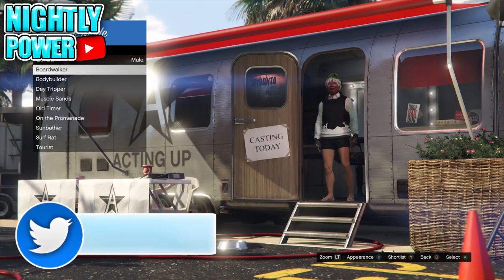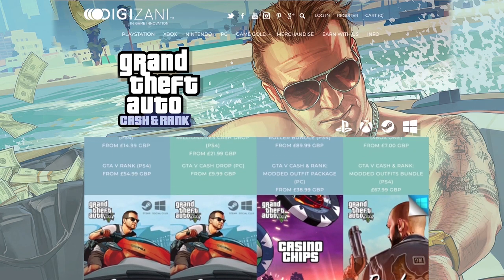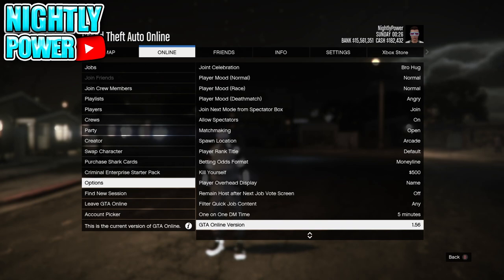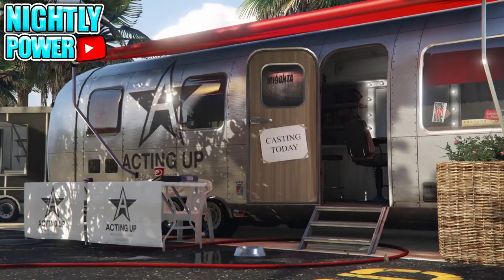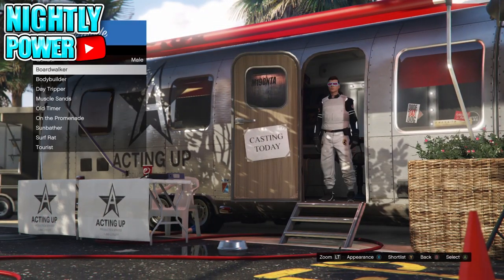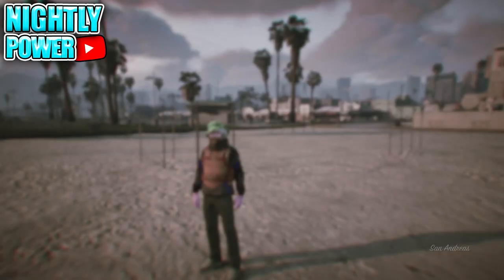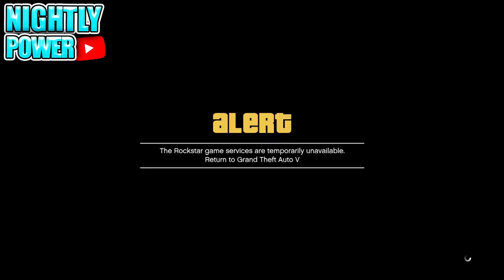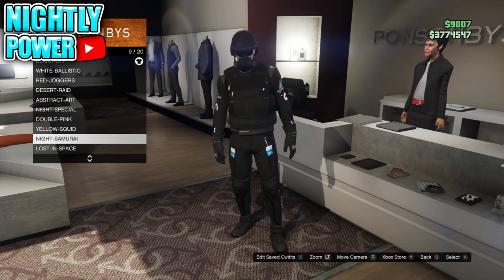GTA 5 ONLINE TESTING DM GLITCH TIKTOK DIRECTOR MODE GLITCH ALL CONSOLES AFTER PATCH 1.56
In today GTA 5 Online video I will be testing out the director mode glitch after patch 1.56

Text Tutorial
1. Go to director mode Shortlist Online Character and Animal (Bird)
2. Leave Director Mode and put on a parachute
3. Drive over circle a time tail and and hit right on D pad to start
4. HOLD down on D pad to switch to single player character
5. Go back to director mode
6. Switch between Shortlist characters Birds should duplicate for 25 minutes
7. After 25 minutes manual switch with D pad
8. Character will in up on the hay with birds
9. Go to actors  and change appearance
10. Find an outfit with Xmas mask Shortlist then go into Director Mode
11. Once in Director Mode switch to Single player character.
12. Modded outfit should be in single player
13. Now go back into director mode again
14. Then leave the director mode trailer into director mode
15. Switch to the single player character again
16. Once in single player with the modded outfit
17. Go to creator and wait for the error message and do not select
18. Join a friend playing GTA Online with the same targeting mode
19. Save the outfit and done

white joggers
pink joggers
red joggers
black joggers
green joggers
blue joggers
grey joggers
tan joggers
yellow joggers
orange joggers
purple joggers
joggers glitch
2 console joggers glitch
joggers glitches
clothing glitches
checkered board outfit glitch
white duffle bag glitch
white duffle bag
boost glitch
speed glitch
rebreather glitch
colored rebreather glitch
outfit clothing glitches
director mode glitch
outfit transfer glitch
best clothing glitches
top clothing glitches
dm glitch testing
testing dm glitch
testing director mode glitch
director mode glitch workaround testing
director mode joggers glitch testing glitch
director mode glitch testing
testing tik tok director mode glitch